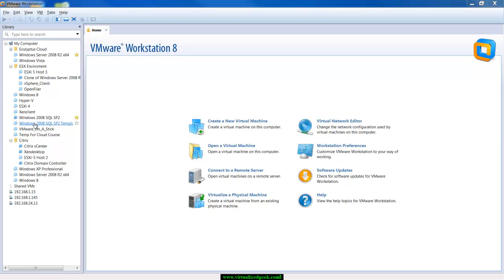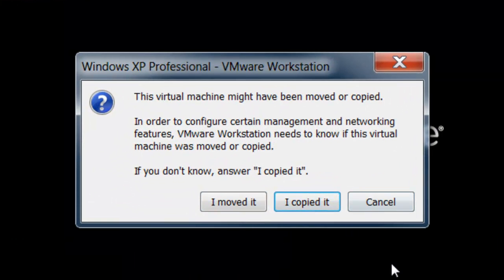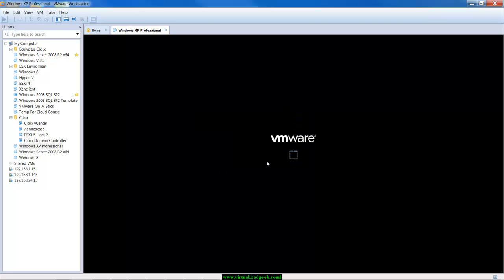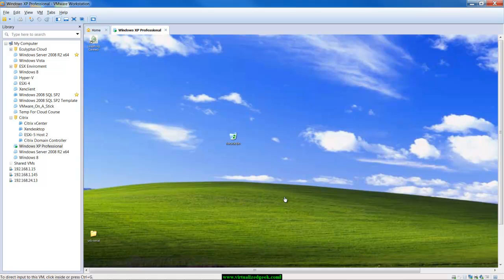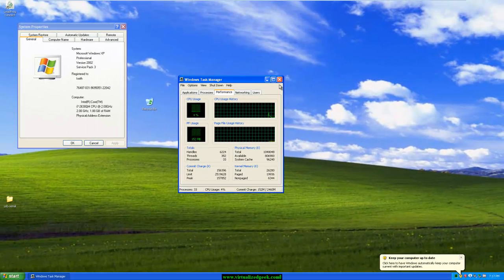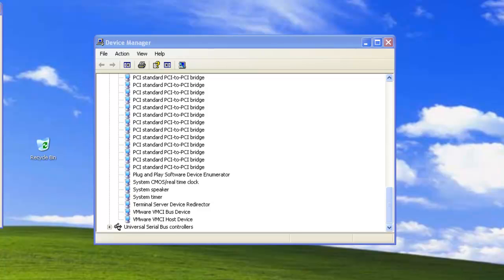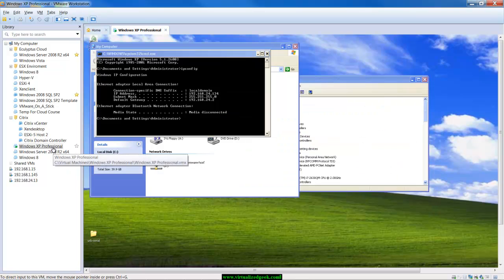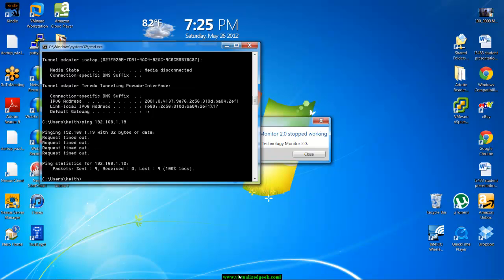Introduction to Virtualization - VMware Workstation 8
This is an introductory to virtualization using VMWare Workstation 8.  We take a look at a practical example of x86 virtualization using VMware Workstation 8.